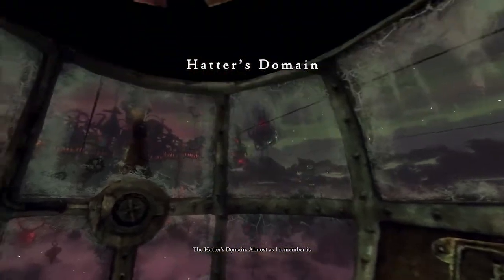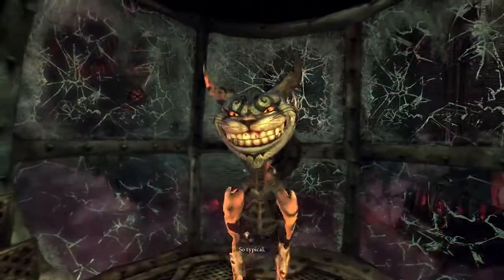Madness Returns - On Second Thought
No weakass intro this week, oh no no. Expect a new one in the future, but for now we are introless.

Does Alice have enough strength to stand on her own two legs? And is She sane enough to know what she's trying to achieve? Yes to both of those. But don't be fooled, Madness Returns isn't without its flaws. But isn't that to be expected in a game that's set in an imperfect world?

Madness Returns is a slow methodical look through a world that everyone knows but is known by nobody. A story that is more focused on the journey rather than the destination.

If you missed my First Glance video, it's been deleted now, I apologize for this. EA while being quick putting me in contact with the person I needed to speak to regarding copyright, weren't as quick with her replying, so I've had to remove it.

Madness Returns is available everywhere now. Except Pluto.